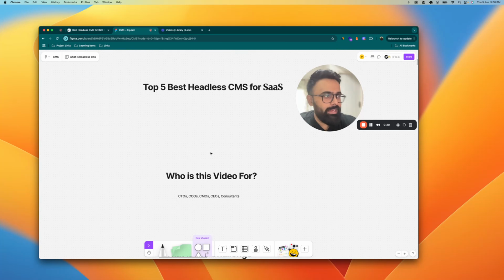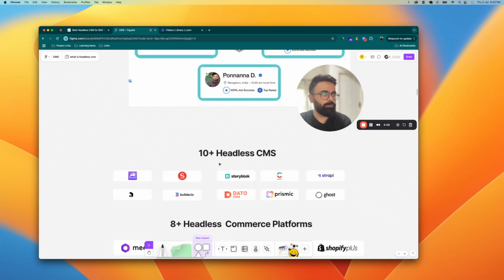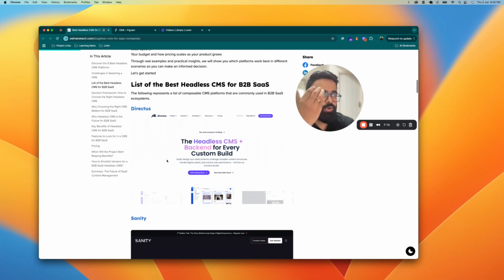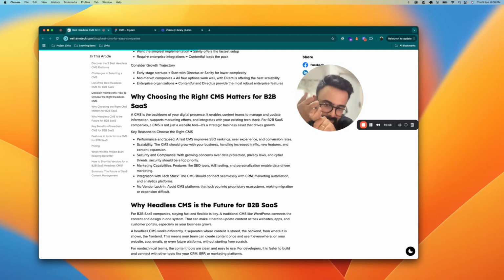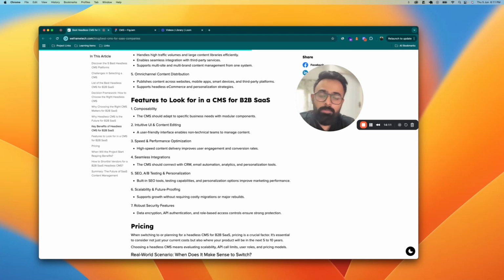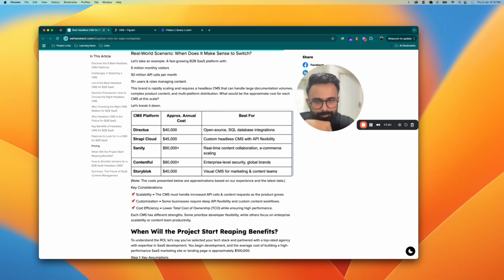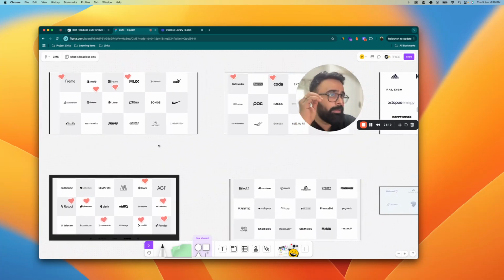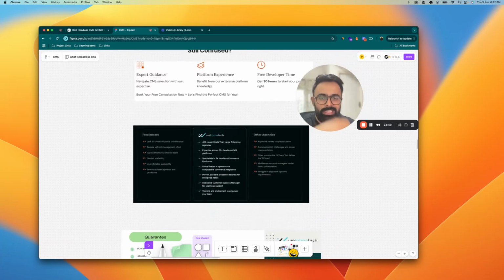Best Headless CMS for SaaS Companies (Don't Choose Wrong ! )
# Best Headless CMS for SaaS Companies 2025

Best headless CMS for SaaS isn't just about managing content — it's about building a scalable, developer-friendly foundation for your SaaS platform's marketing site, documentation, and customer-facing content. In this video, I'll break down the top headless CMS platforms for SaaS companies in 2025, covering both open-source solutions like Strapi, Directus, and Payload, and enterprise-grade SaaS platforms like Contentful, Sanity, and Storyblok.

 You'll learn:

- Which CMS is best for scaling B2B and B2C SaaS marketing sites
- The difference between open-source vs SaaS headless CMS for developer teams
- How to choose the right CMS based on API integrations, developer experience, and performance
- Content management strategies for product documentation, help centers, and marketing pages
- Real-world insights into CMS platforms powering fintech, productivity, and enterprise SaaS companies

If you're a CEO, CTO, or SaaS founder, this guide will help you avoid costly mistakes and pick the right headless CMS for your product's content strategy in 2025 and beyond.